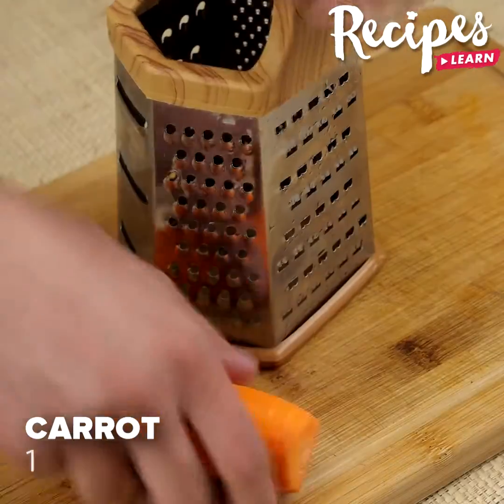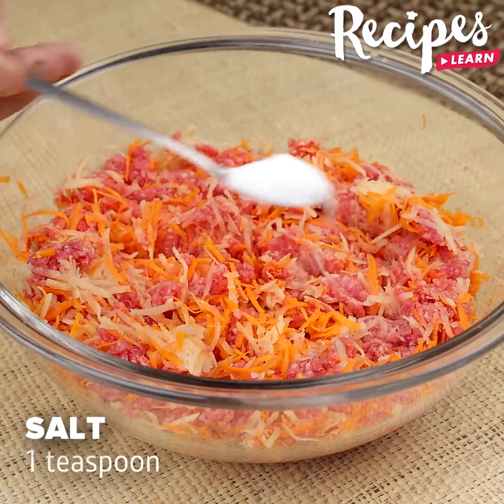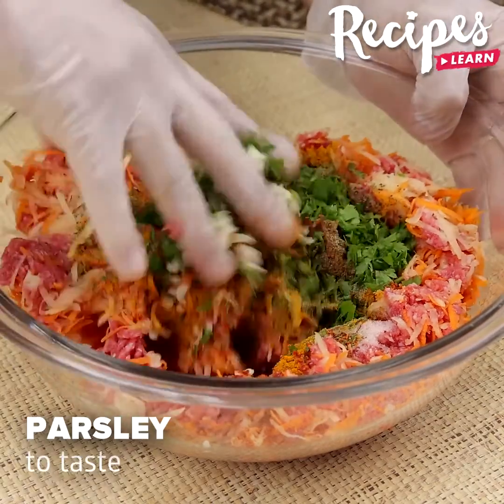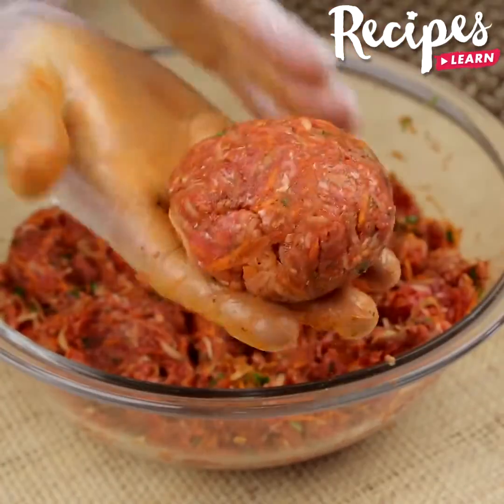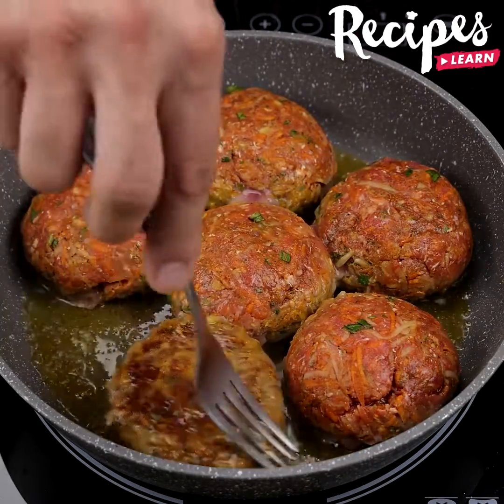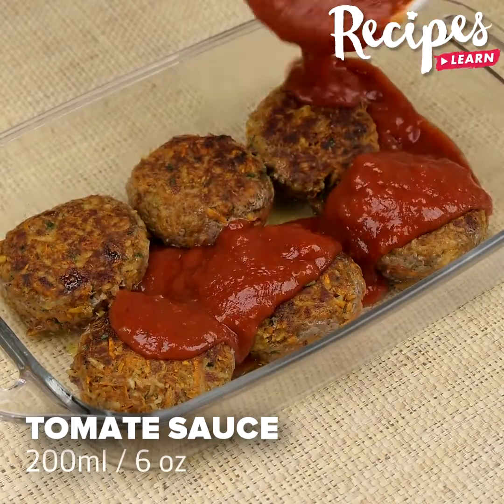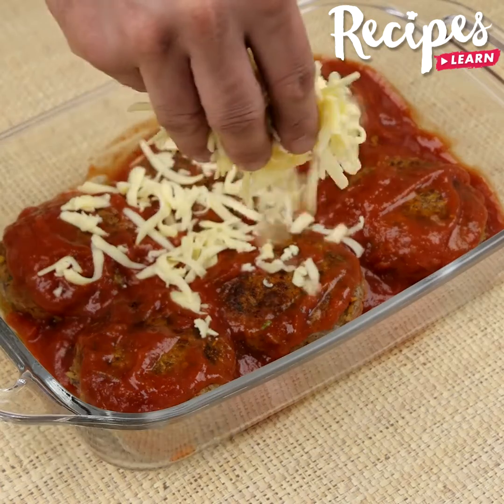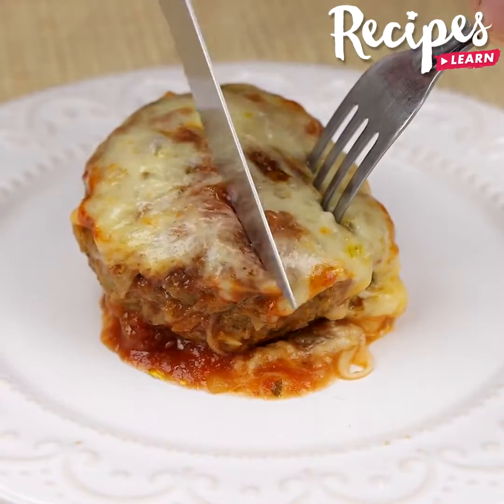2 potatoes 1 carrot a little minced meat and your dinner will be ready!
2 potatoes 1 carrot a little minced meat and your dinner will be ready!